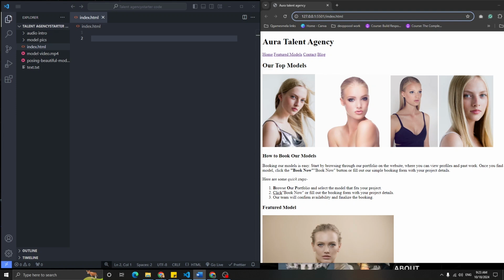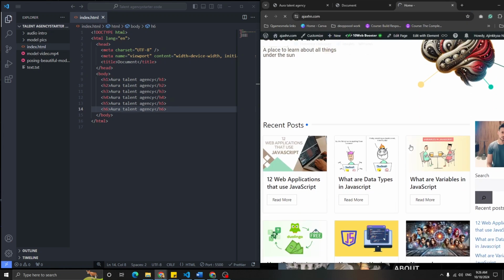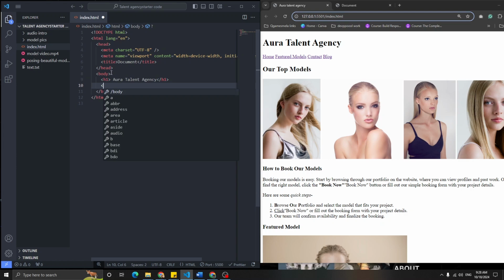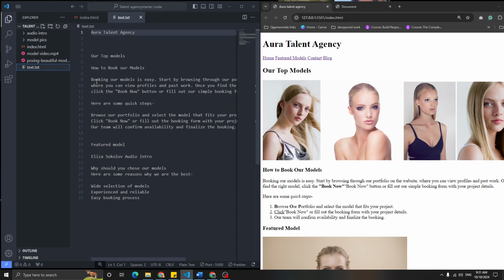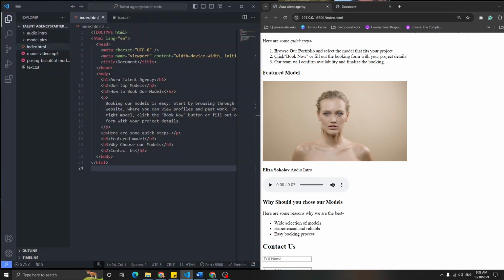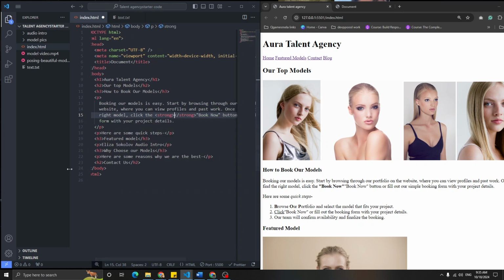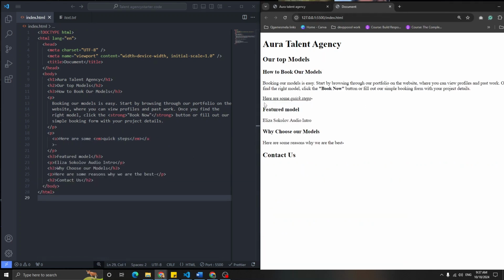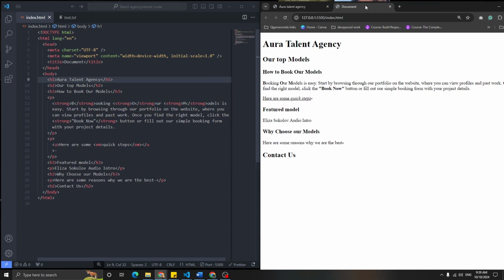What are HTML text elements | HTML tutorial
In this tutorial, we’ll dive into the essential HTML text elements you need to know! Whether you're just starting with web development or looking to brush up on your skills, this video will explain how to use HTML text tags to format and style your content on the web.

We’ll cover key topics like:

Paragraph tags
Heading tags
Formatting text (bold, italic, underline)
Creating lists (ordered & unordered)
By the end of this video, you'll have a solid understanding of how to structure your content using HTML. 💻